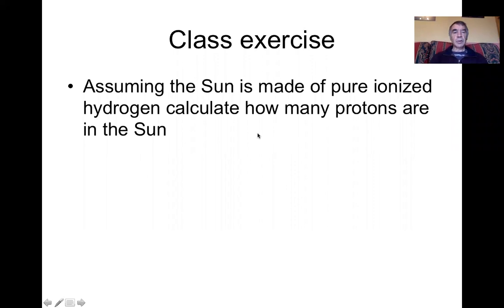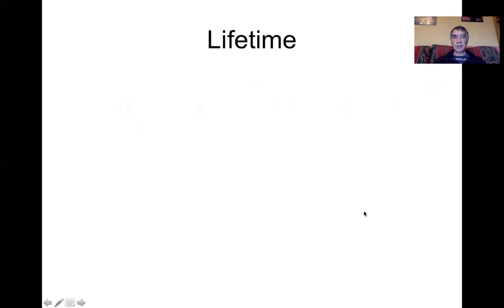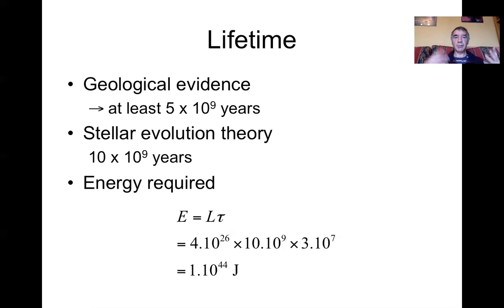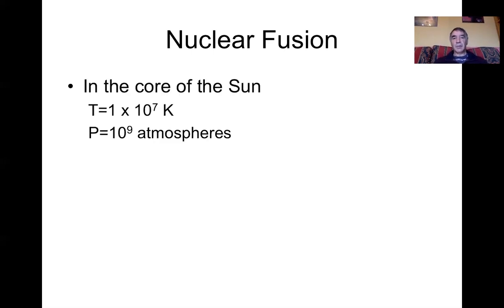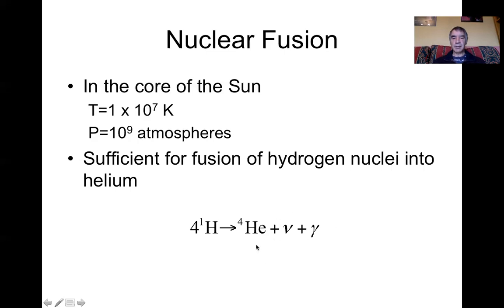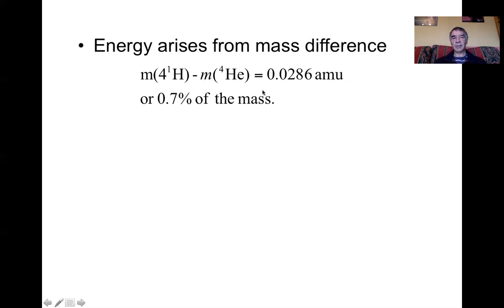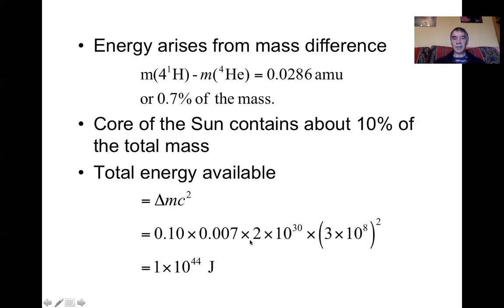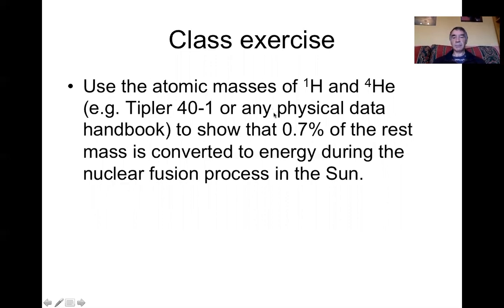DARA Foundation Astrophysics - Solar Properties Part 2